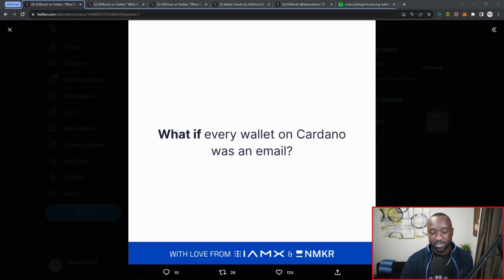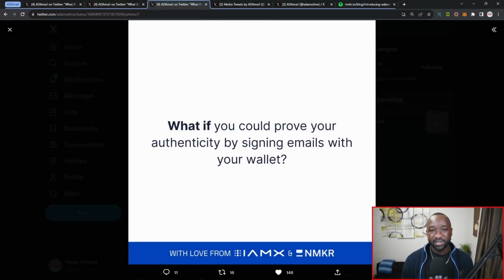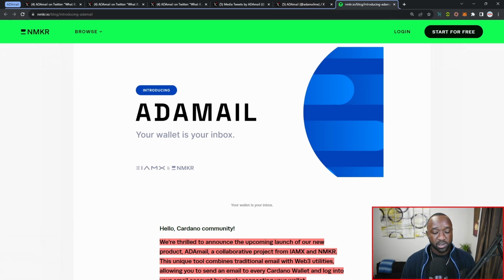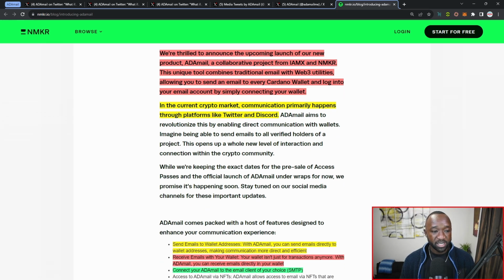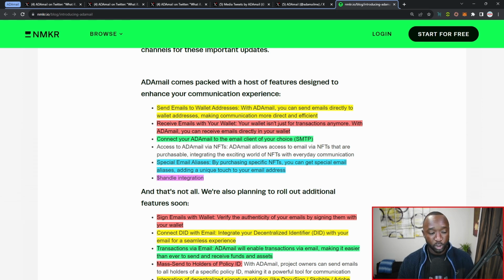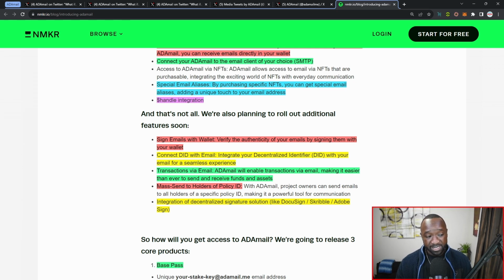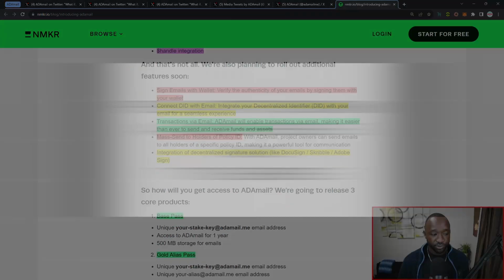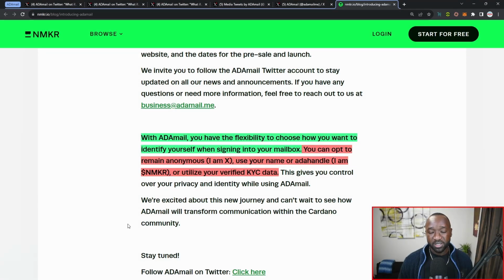ADA Mail: Cardano's NEW Web3 Mailing Solution!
In the current crypto market, communication primarily happens through platforms like Twitter and Discord. ADAmail aims to revolutionize this by enabling direct communication with wallets. Imagine being able to send emails to all verified holders of a project. This opens up a whole new level of interaction and connection within the crypto community.

With ADAmail, you have the flexibility to choose how you want to identify yourself when signing into your mailbox. You can opt to remain anonymous (I am X), use your name or adahandle (I am $NMKR), or utilize your verified KYC data. This gives you control over your privacy and identity while using ADAmail.

Video Content
00:00 - ADA Mail Intro
00:55 - Project Use Cases
02:39 - Project Overview
05:08 - Key Features
09:29 - Platform Access & Tiers